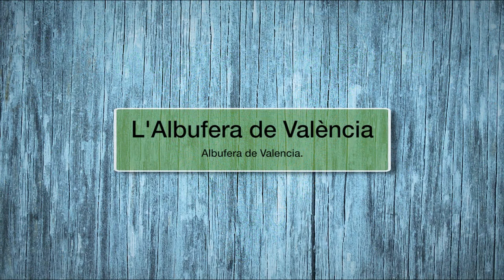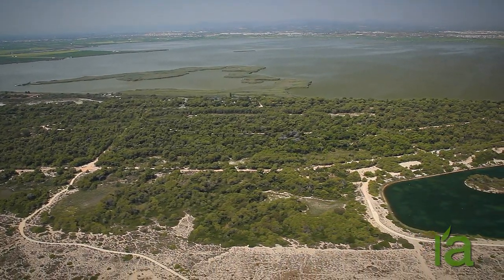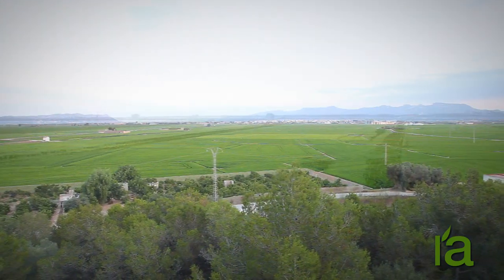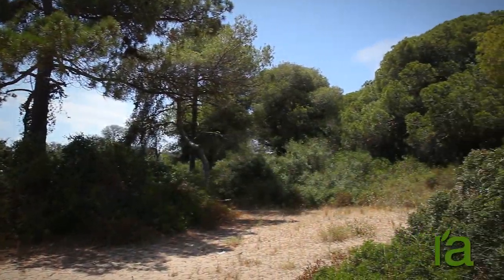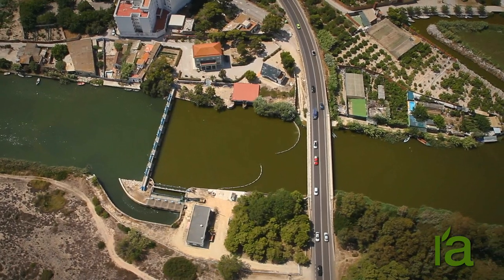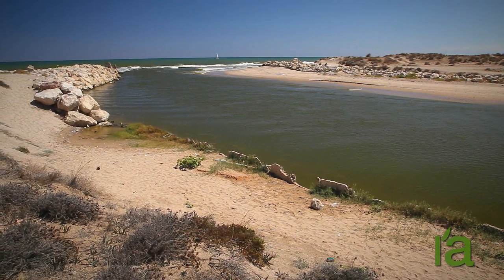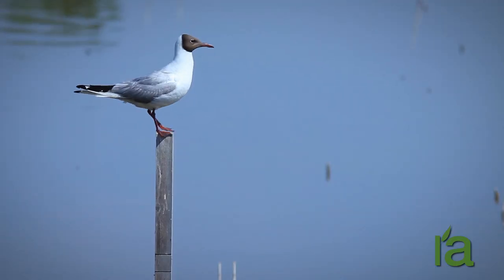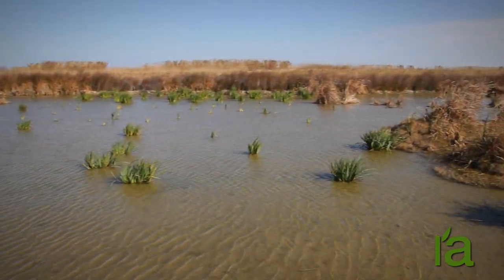Albufera de Valéncia (English)